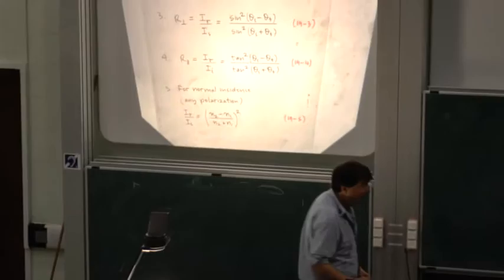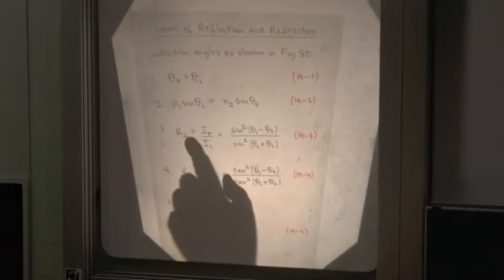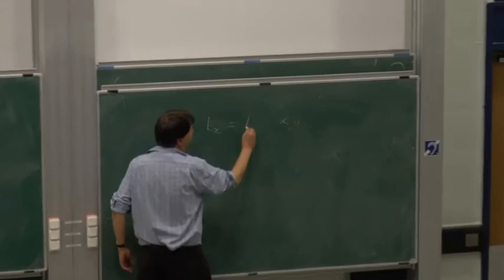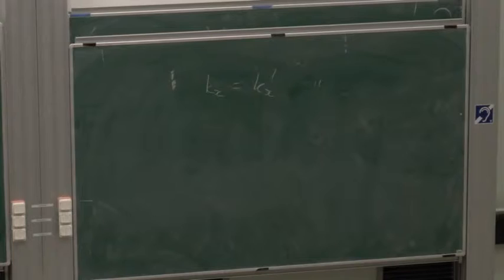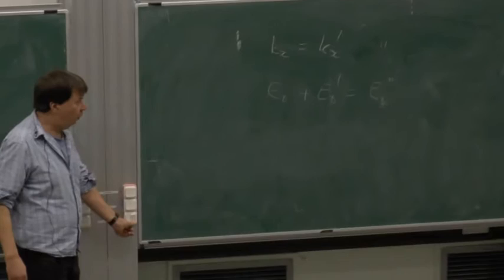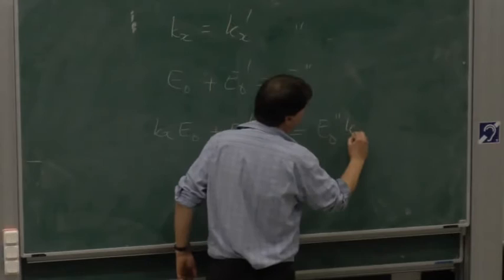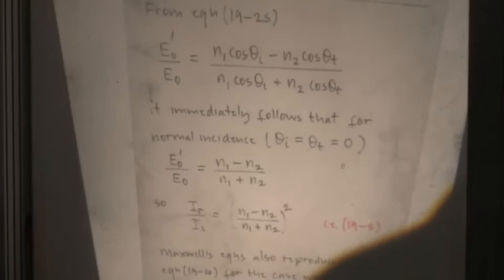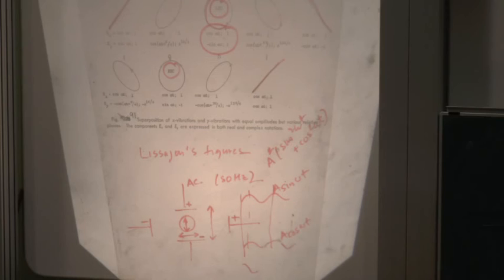Electromagnetism & Optics Lecture 20 part 1